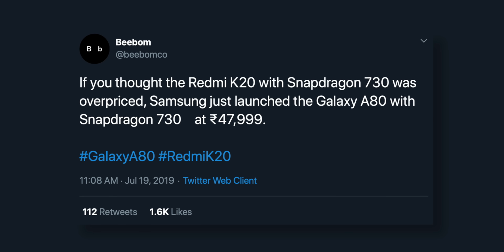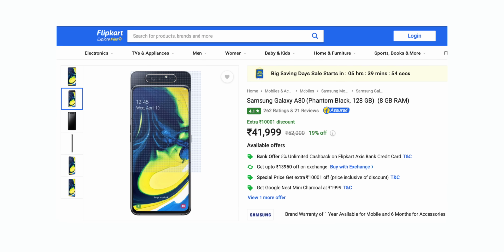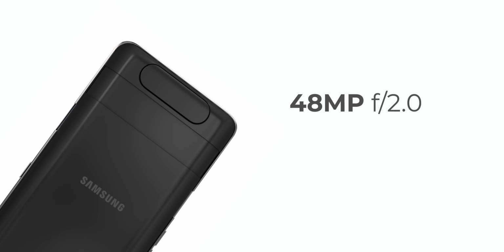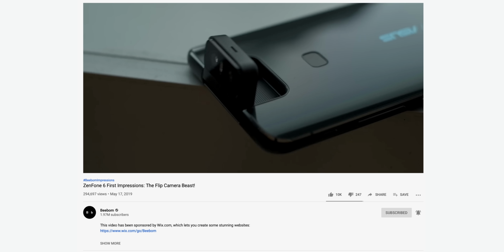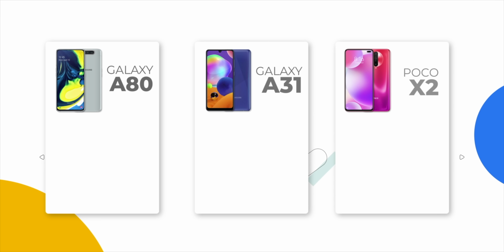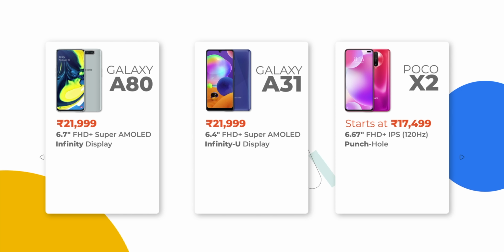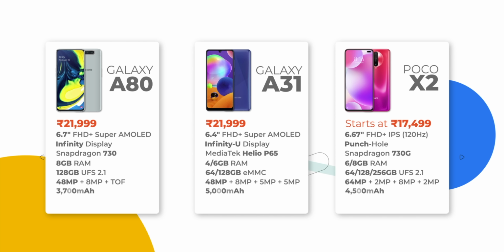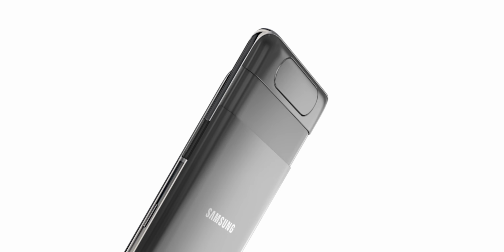The Best Android Phone Deal RIGHT NOW!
We were just browsing Flipkart for some new smartphone deals during the new Big Savings Days sale and that's when we came across the Galaxy A80, which is getting a crazy discount at the sale.

The Samsung Galaxy A80 usually goes for Rs. 41,999 but at the sale, the phone will be available for Rs. 21,999. That's a pretty awesome deal. Well, check out why this might be the best Android phone deal right now.

Samsung Galaxy A80
Redmi K20 Pro
Realme X2 Pro